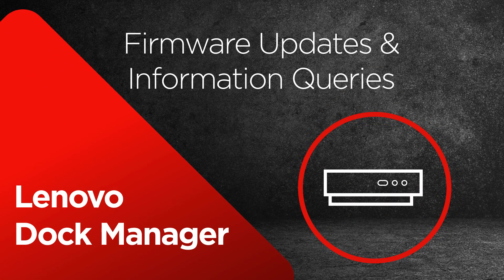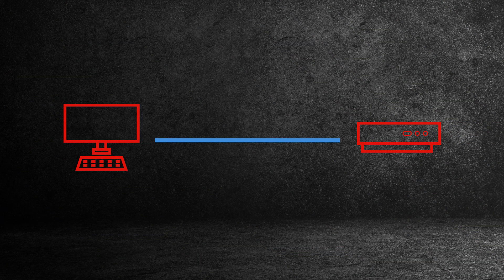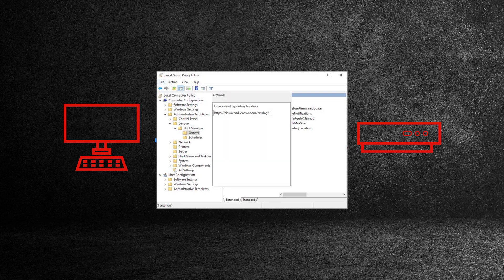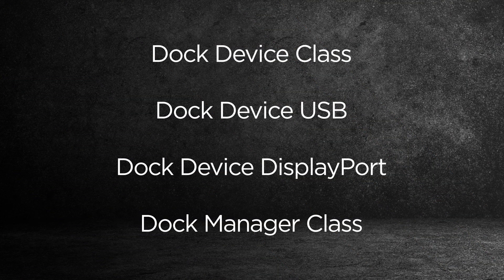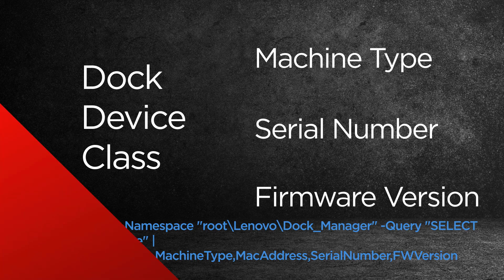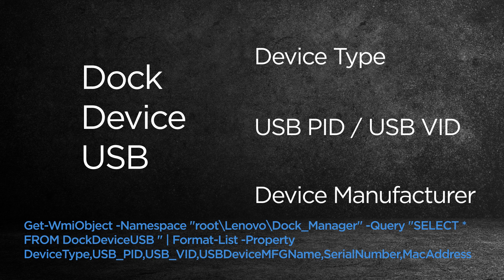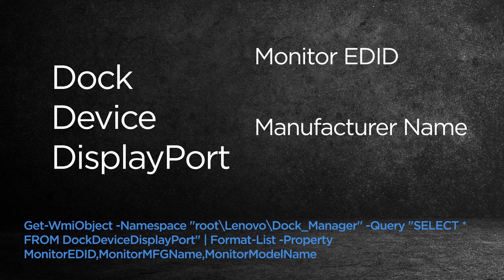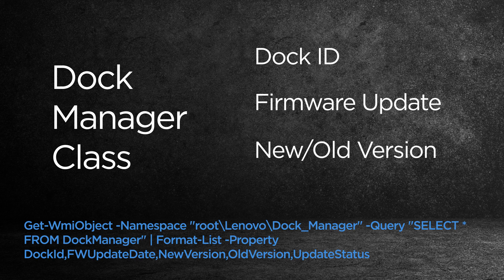Lenovo Dock Manager - Firmware Updates & Information Queries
In this video we will go over firmware updates and information queries with Lenovo Dock Manager.

The Lenovo Dock Manager is an advanced solution that automatically manages docking, as well as providing firmware updates, device queries, and analytics on all Lenovo Smart Docks.